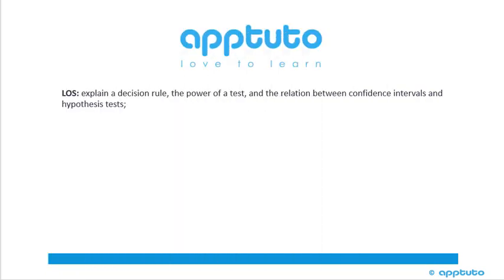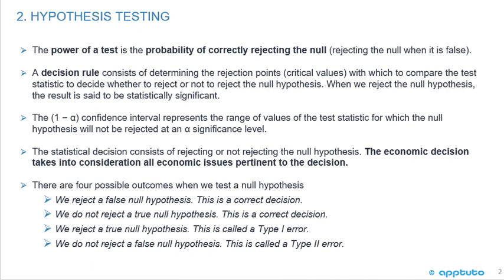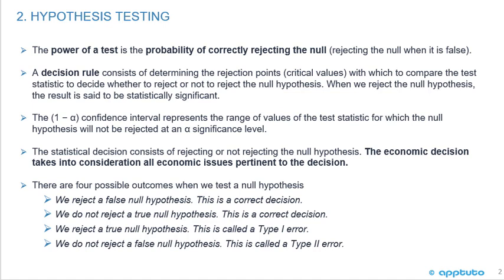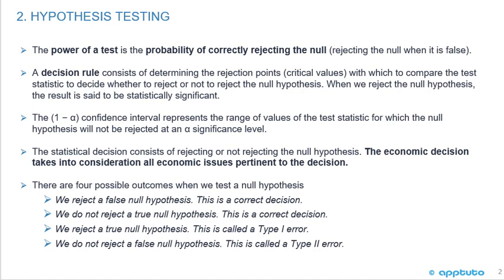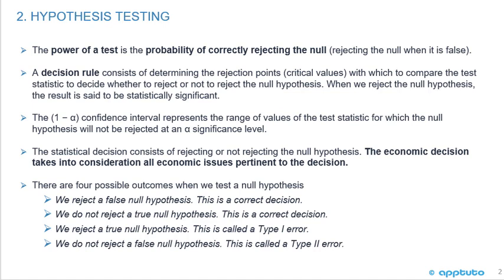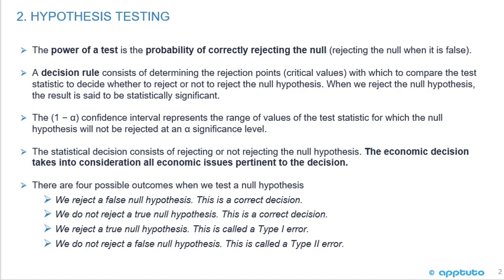explain a decision rule, the power of a test, and the relation....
explain a decision rule, the power of a test, and the relation between confidence intervals and hypothesis tests;